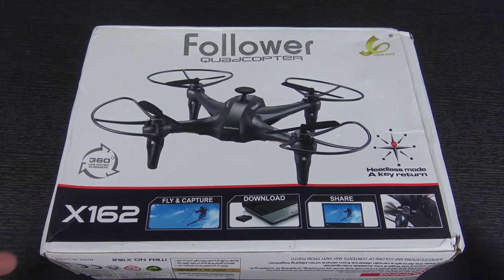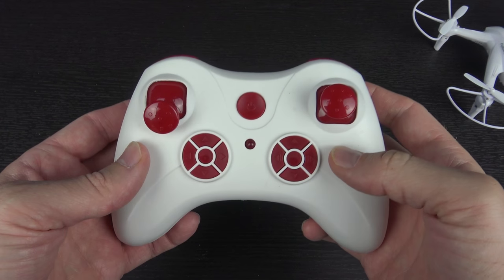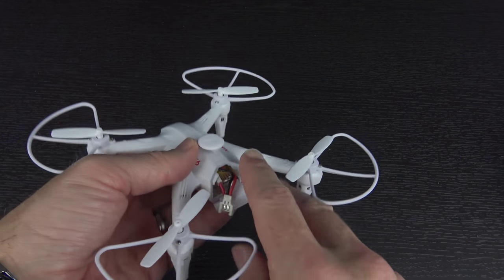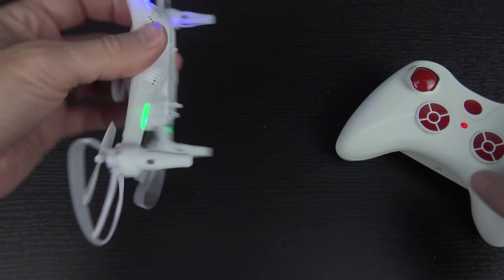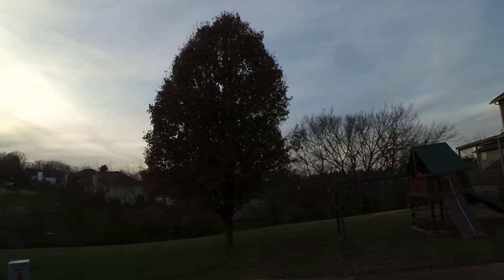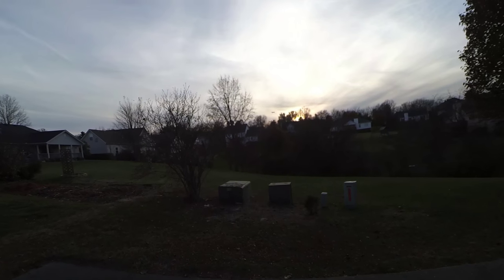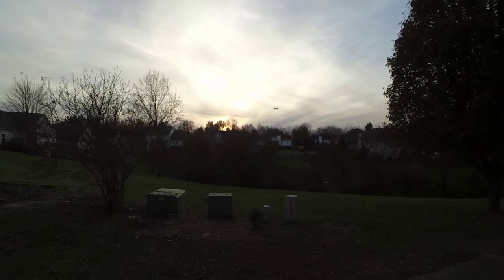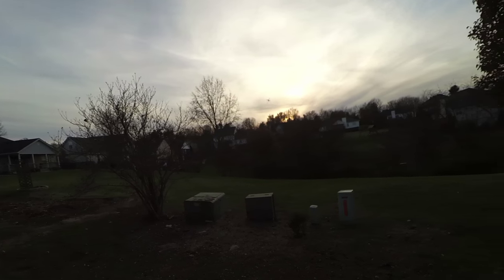XINLIN X162 Follower Unboxing and Review! (Courtesy Lightake.com)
Features:

.3D rollover makes you more enjoy the fun of rapid continuous rolling .Headless mode, automatic direction identification. No matter which direction the quadcoper pointing,you can do backward/forward flying by pulling right control rod down/up .With one key automatic return function
.Built-in rechargeable lithium battery is easy to charge and be replaced,overcharge and overdischarge protection function
.USB charging way is easy to charge it through your computer
.With 6-axis gyro, the quadcopter flight is more stable and flexible
.2.4GHz transmitter power ensures the strong anti-jamming capability
.With strong blades guard,wind resistanc, perfect for outdoor flying
.With Colorful LED light, possible for night fly

Specifications:

.Model:X162
.Color:Black
.Material: Plastic + Electronic Components
.Remote Control Frequency:2.4G
.Channel: 4 Channels
.Gyro: 6 axis
.Battery for Quadcopter:3.7V 390mAh (Built-in)
.Flying Time:About 7- 8minutes
.Charging Time:40minutes
.Battery for Controller:4*1.5V AA(Not Included)
.Control distance:60-80m
.Functions:Forward, Backward, Up, Down, Left, Right, left/right sideward flight, Headless mode, One Key Return, 360 Degree Rollover, Hovering, High-Slow Speed
.Product Dimensions:21*21*4.5cm
.Copter Size: 32 x 32 x 6.6cm .Product Weight:108g
.Package Dimensions:27*23*7.5cm
.Package Weight:300g
.Packing:Colorful Box

Package Content:

.1 x Controller
.1 x USB Charging Cable
.4 x Spare Blades